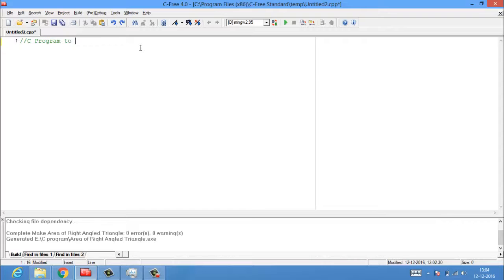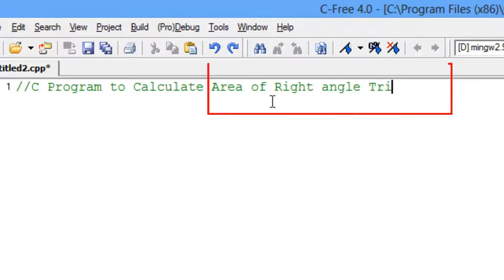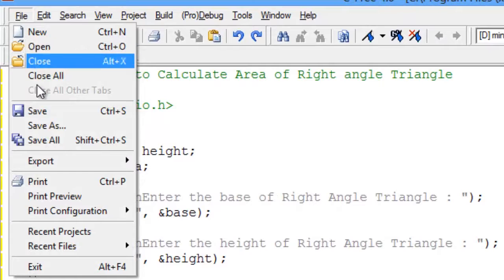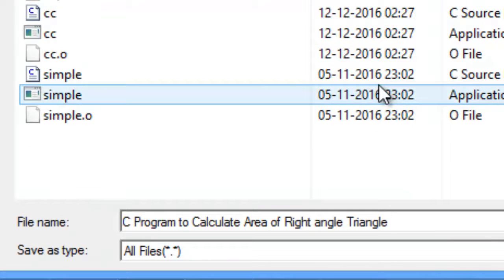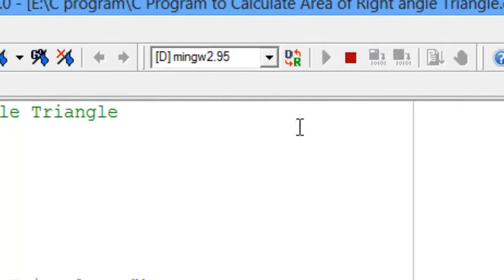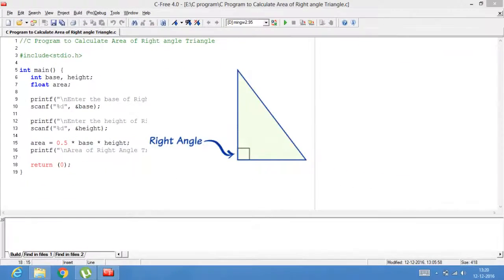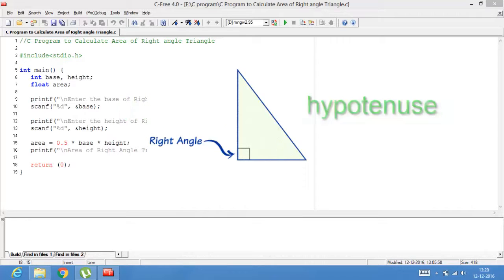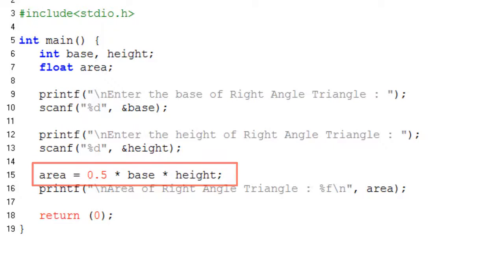C Program to Calculate Area of Right angle Triangle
Triangle having one angle of measure 90 degree is called Right angle Triangle.

Sides of Triangle are : base , height , hypotenuse.

You can compute the area of a Tr. if you know its any two sides.